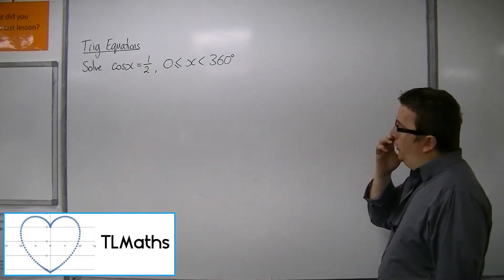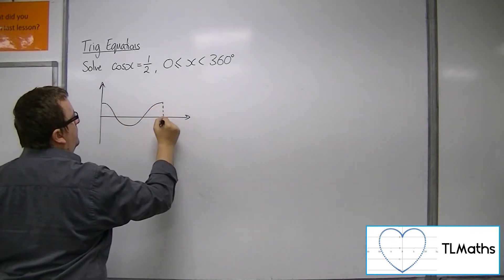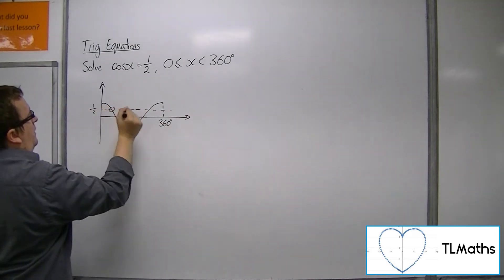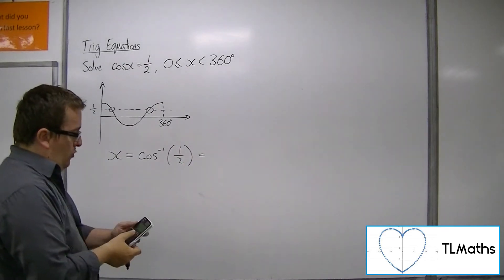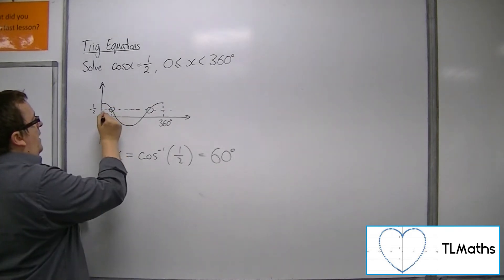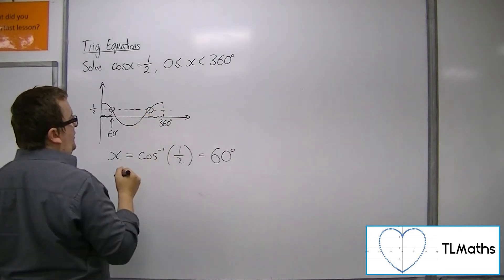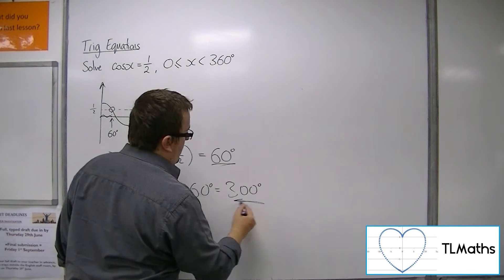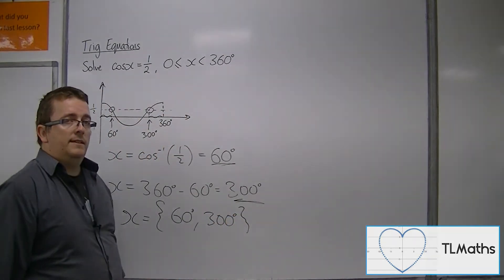A-Level Maths: E7-03 [Trig Equations: Solve cos(x) = 1/2 between 0 and 360 degrees]